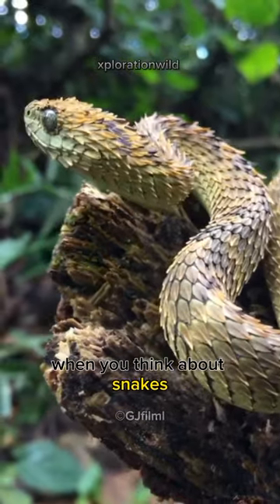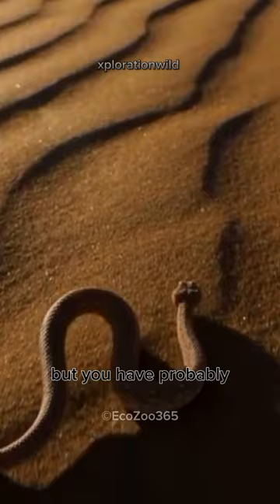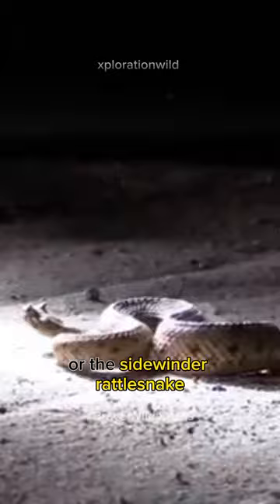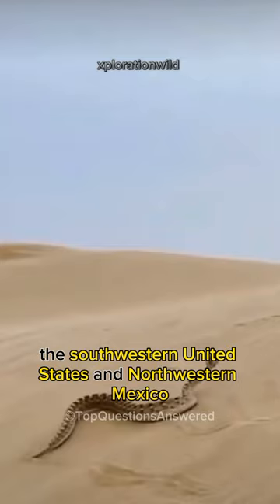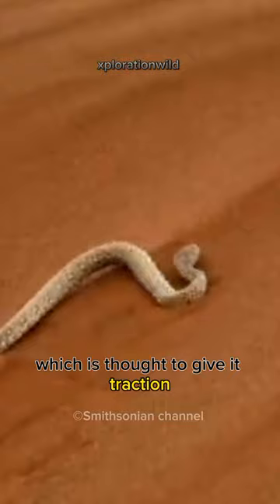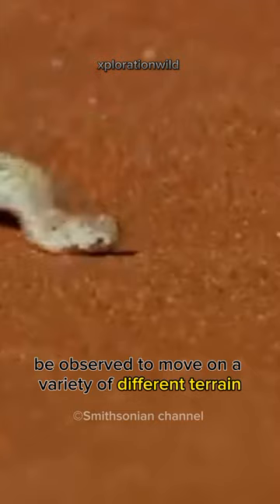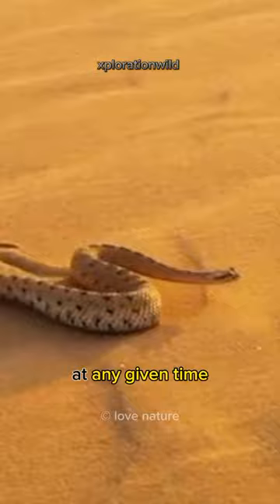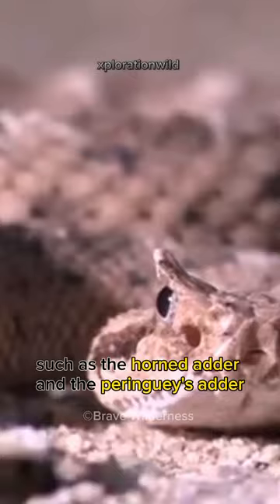Sidewinder Rattlesnake | The sideways moving snake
The sideways movement allows the snake to get better traction with the loose desert sand while climbing and also allowing it to move freely on the hot desert floor.